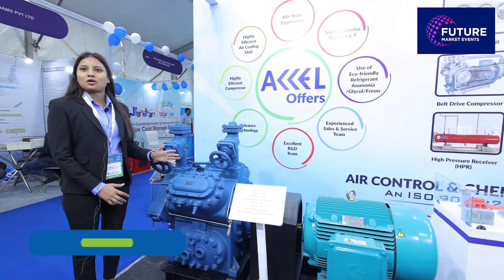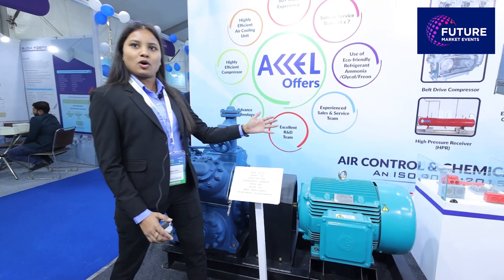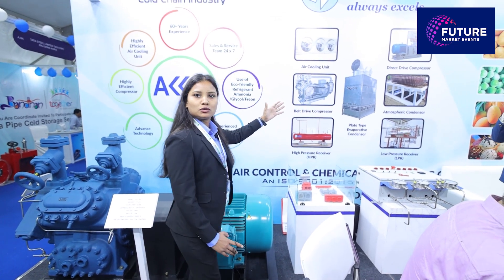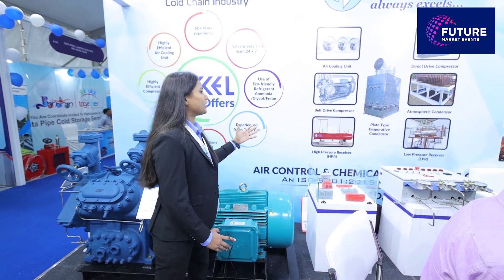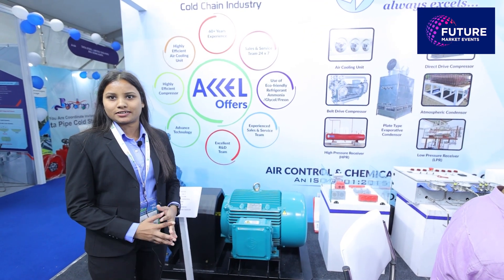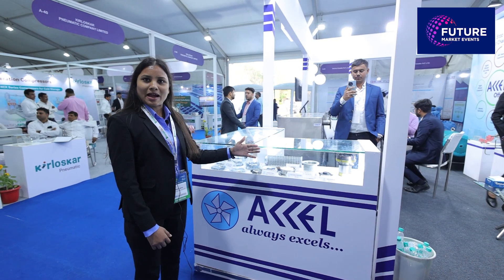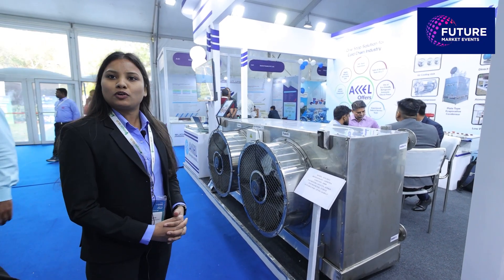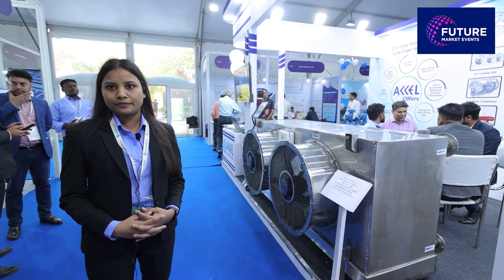ACCEL Refrigeration & Air Conditioning Units for Cold Storages - AICCS & Smart Cold Chain Expo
Air Control & Chemical Engineering Company Limited (ACCEL) was incorporated in 1961 at P.O. Nandej, near Barejadi Railway Station District Ahmedabad 382435, Gujarat, India.

ACCEL is a Public Limited Company and subsidiary of Industrial Engineering Corporation (IEC), Chennai based company and is the pioneer in HVACR field for over four decades. ACCEL is now a leading name in Air Conditioning and Refrigeration Compressors, Packaged Water Chillers, Industrial Fans & Blowers and Graded Castings. Highly reliable, fit and forget technology, quality product with value added design ensure long lasting and excellent performance.

ACCEL has separate manufacturing division under one roof i.e. Compressor Division, Fan and Fabrication Division, Foundry equipped with machine shop and allied facilities.

ACCEL is enriched with world class technologies from the world leaders in the field of Air Conditioning & Refrigeration Equipments, Centrifugal Fans & Air Handling Equipments and Castings.

Smart Cold Chain Expo, 8-10 December 2023, India Expo Centre, Greater Noida, Delhi.

All India Cold Chain Seminar, 14-16 June 2024, Hotel Clarks Shiraz, Agra.